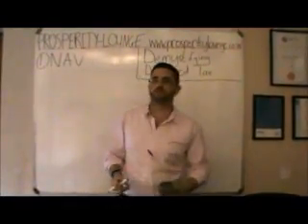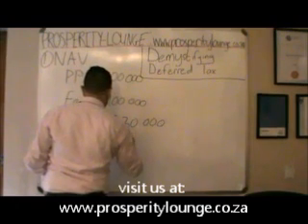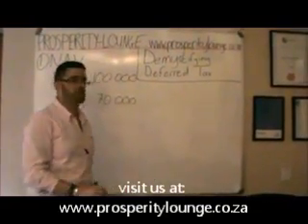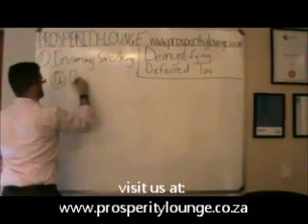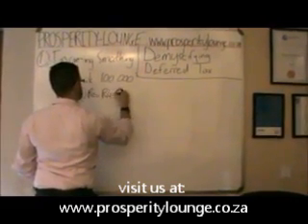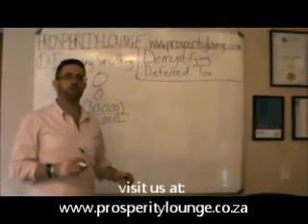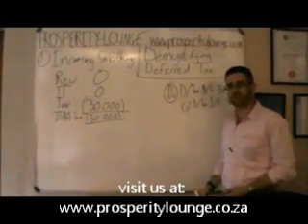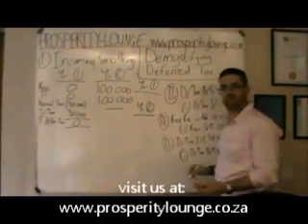Demystifying Deferred Tax